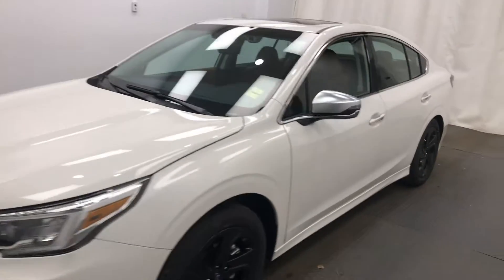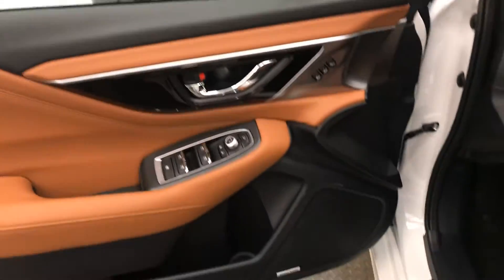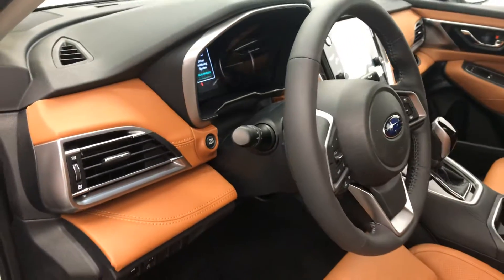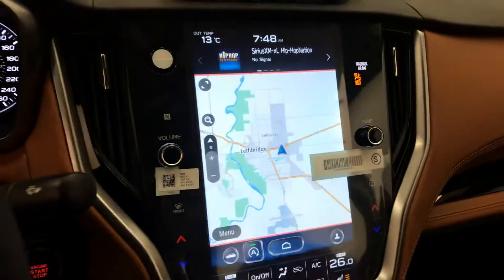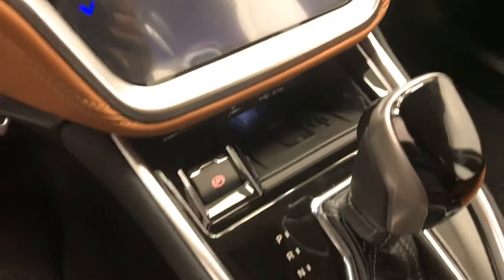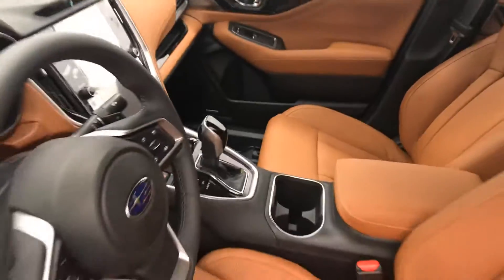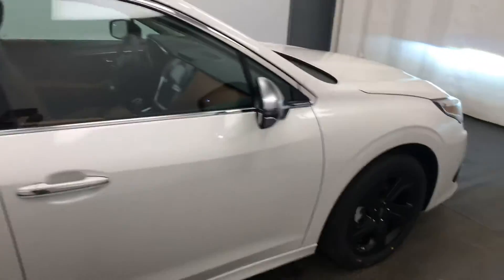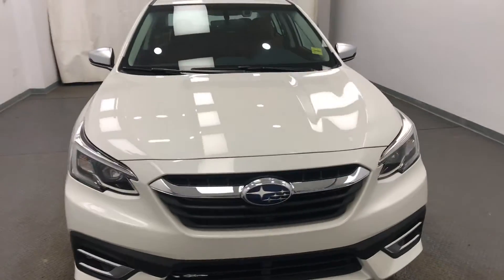2021 Subaru Legacy | Subaru Of Lethbridge 223163